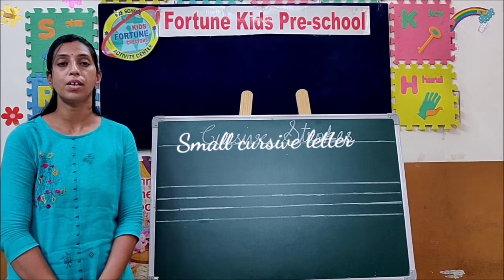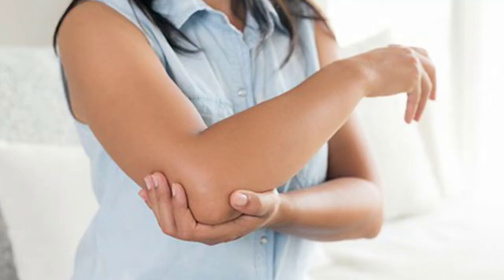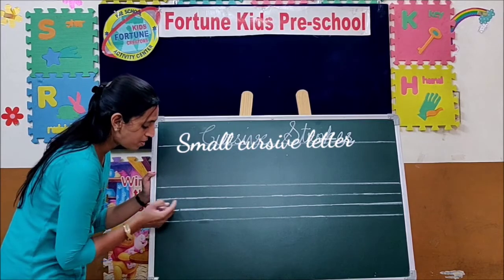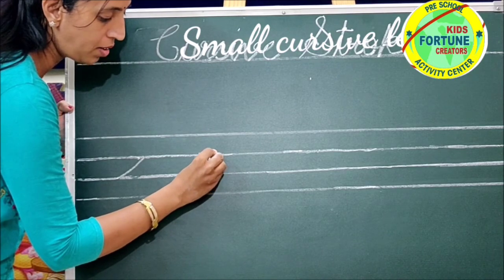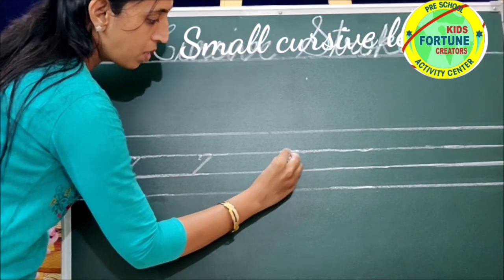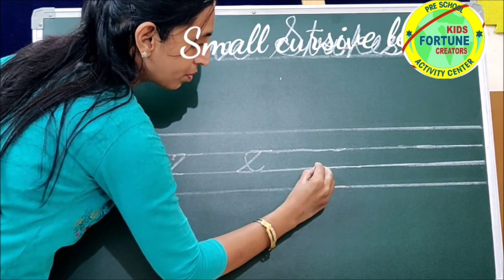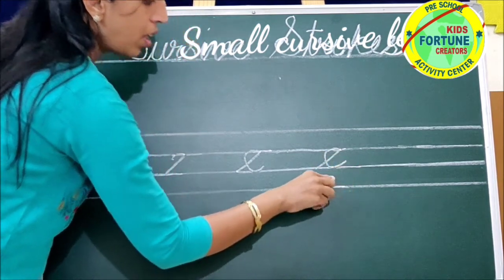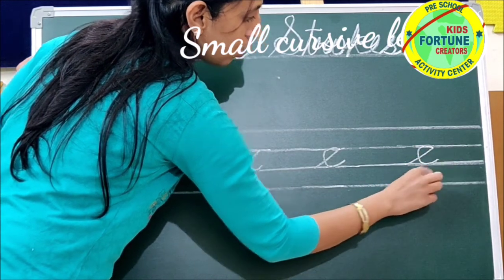Small cursive e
Learn how to write small cursive e